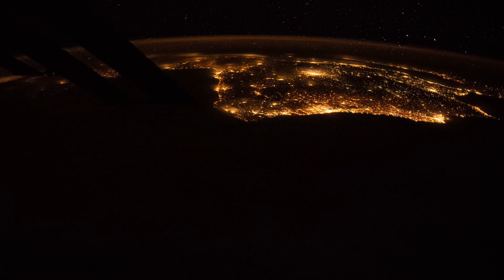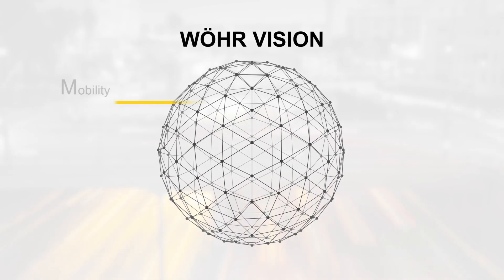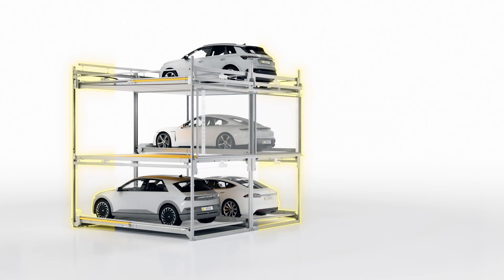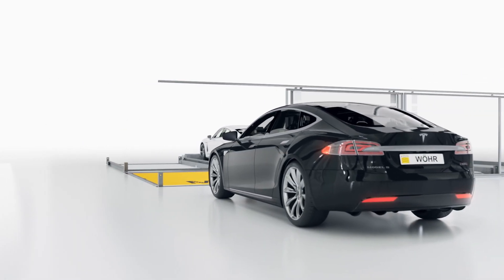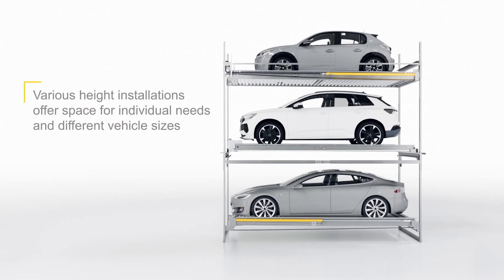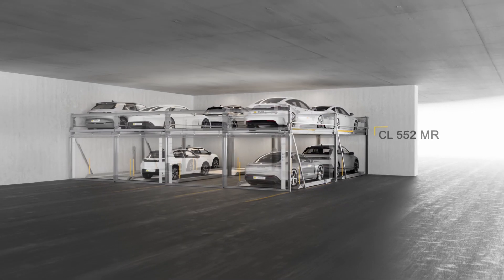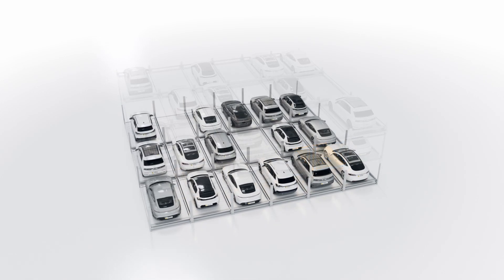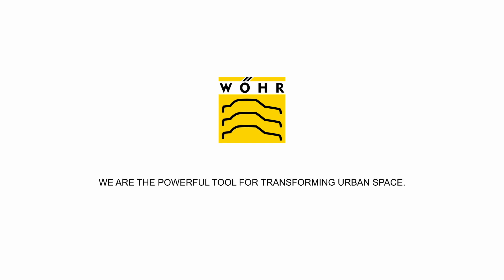URBAN PARKING "NEXT GENERATION": THE NEW WÖHR COMBILIFT FAMILY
The first tangible result of this reorientation is the new COMBILIFT generation. These are modular parking systems that can store vehicles on up to three levels and in up to four rows. The new COMBILIFT generation is even more space-saving, more flexible and more powerful. In order to achieve this level of improvement, the developers at WÖHR have changed key parameters of the long-running successful product line.